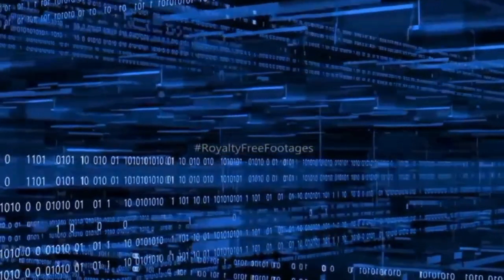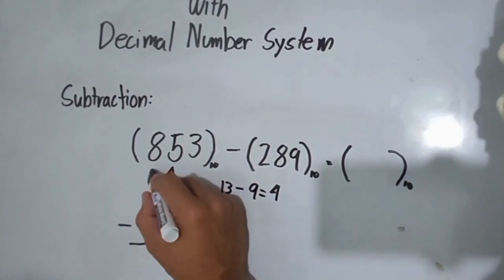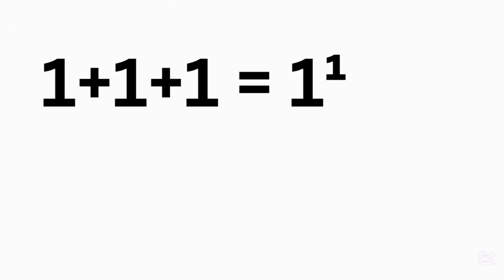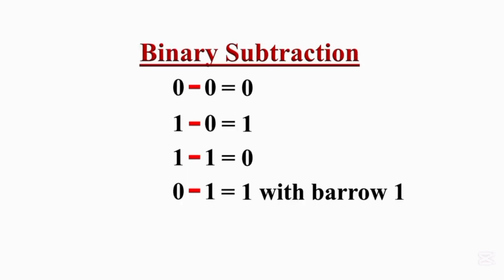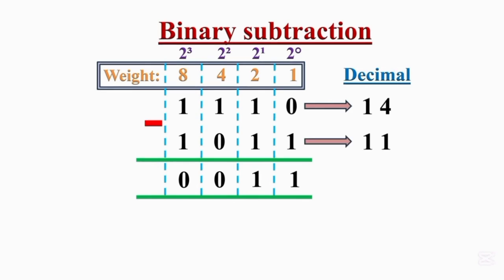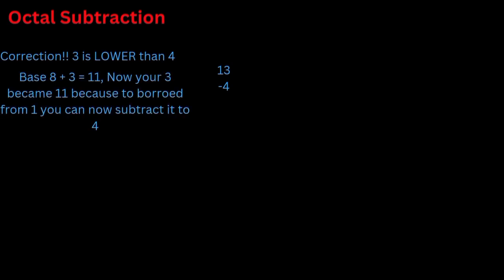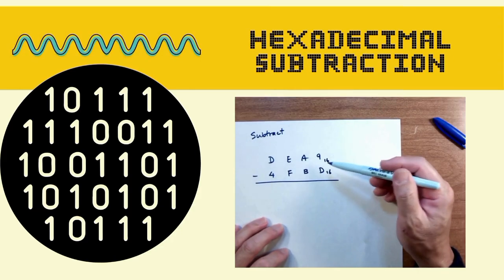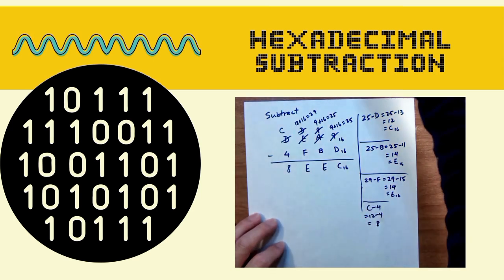Numbers System Arithmetic (Addition & Subtraction) – 2.0